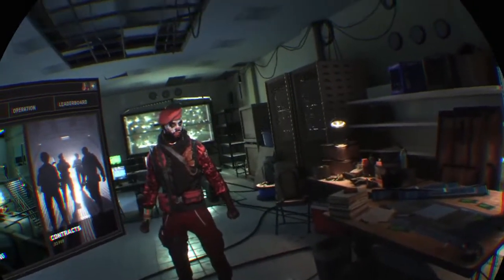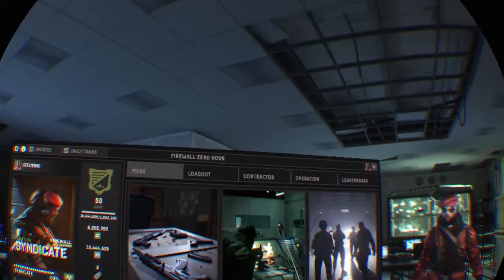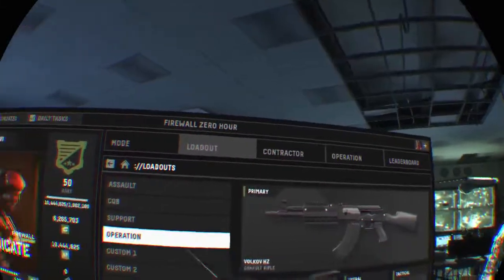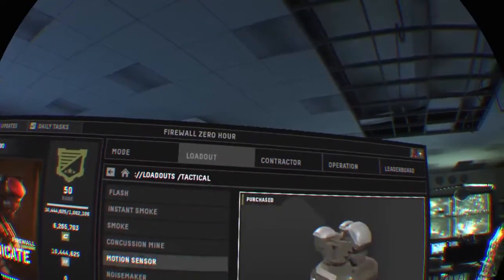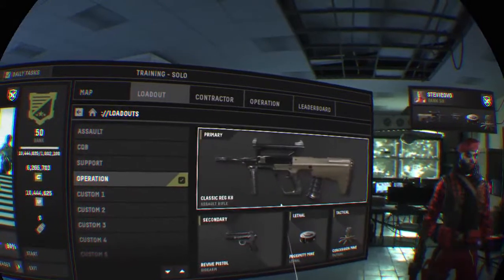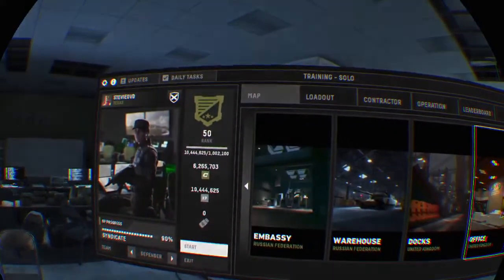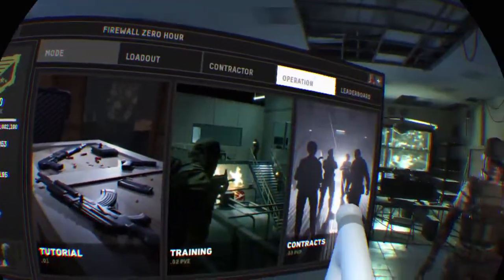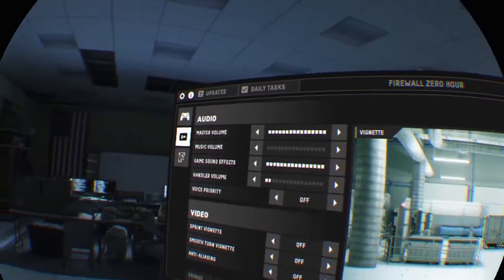Firewall zero hour vr psvr. First time Tutorial, basics, movement, controls, contractors, classes.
Streaming of my game play is a privilege for you all... Treat it as such.  Wot wot wot.
                        DVD
          (Digital Versatile Disc)
              PSN STEVIEDVD
              CHARACTER